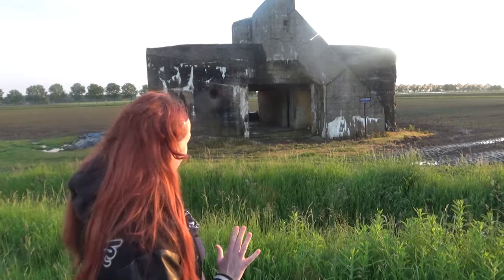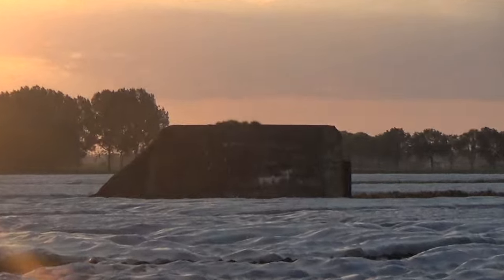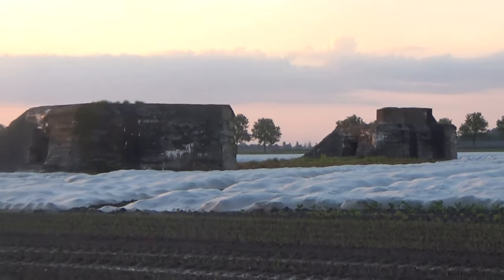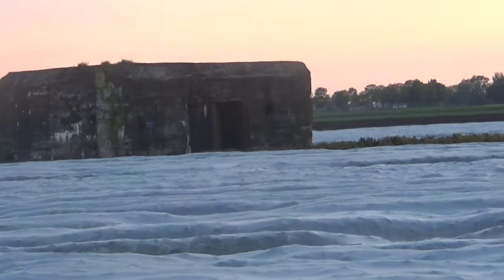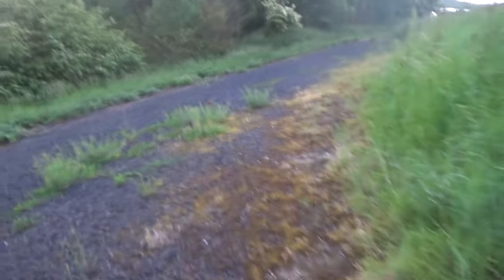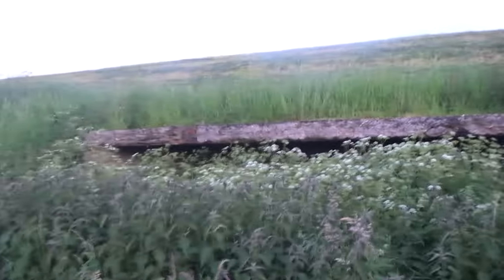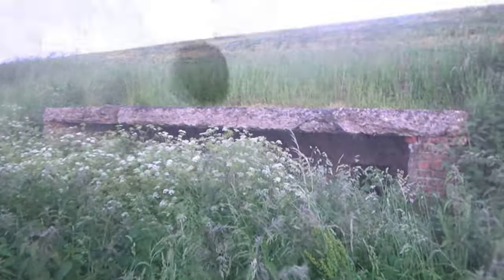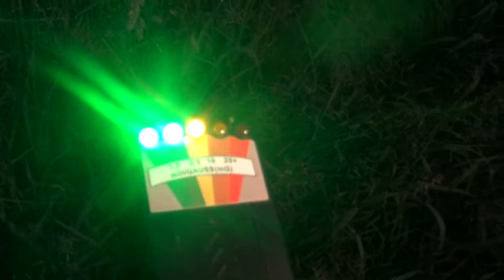Frightening Encounter While Urbexing WWII Bunkers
So we had some of our equipment with us and the last thing we expected was it going on by itself. We always thought those things were fake, so we were pretty freaked out. The scariest part was the further you went away from the bunker the quieter it became, we are still trying to find a logical explanation. We are more into languages and history so science is not exactly our department. Haha.
The first location was easier to visit than we thought, but we decided to respect the farmer's land and not cross his crops. We do hope all of you can understand our decision.